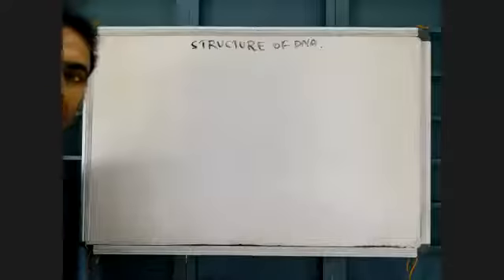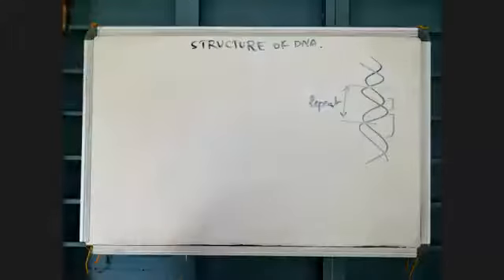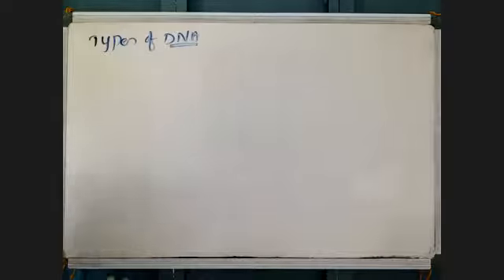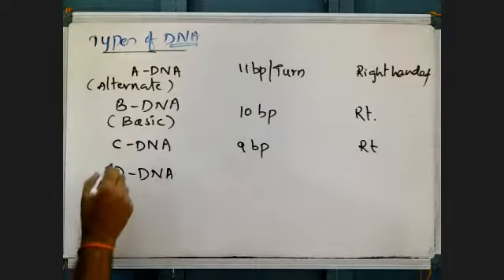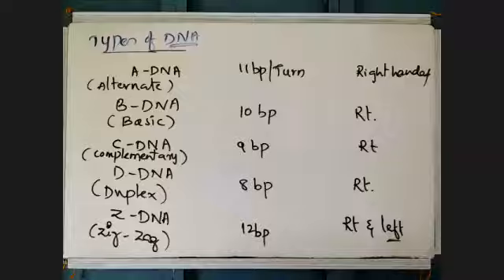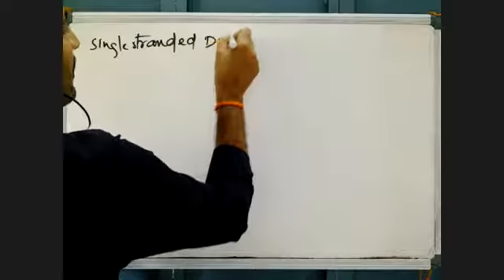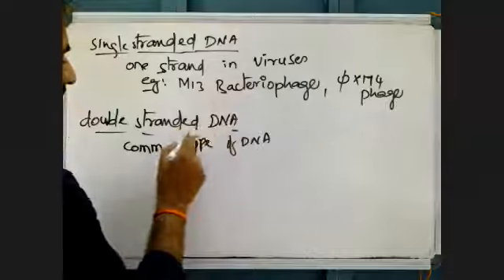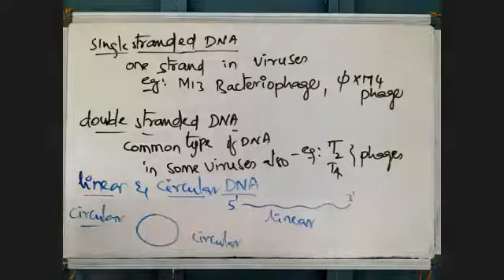BIOMOLECULES PART 27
XI CLASS NEET - BOTANY - BIOMOLECULES - LIVE TEACHING FROM CLASSROOM.